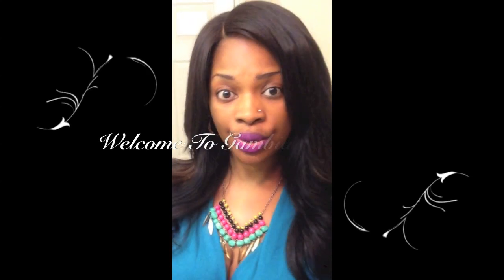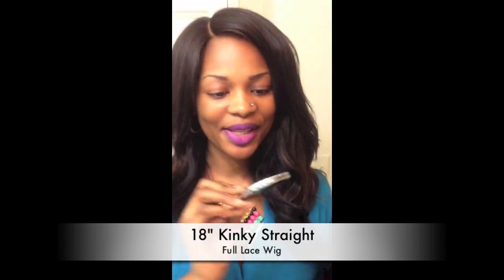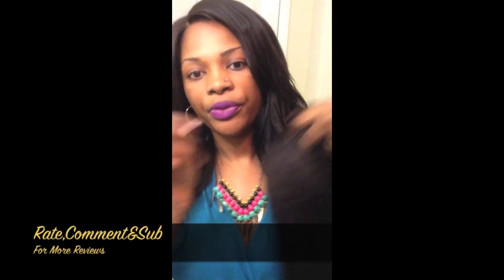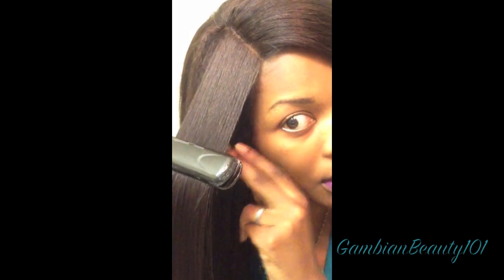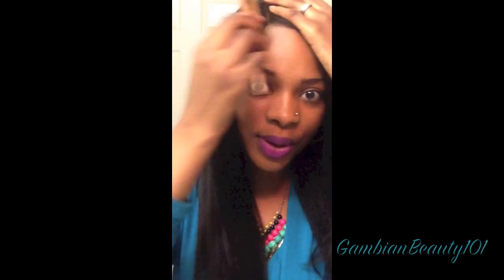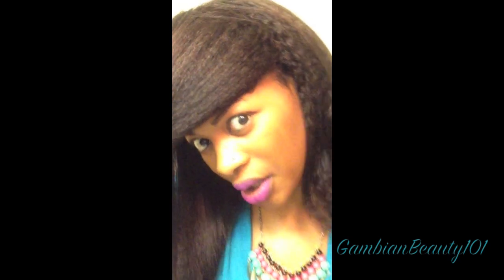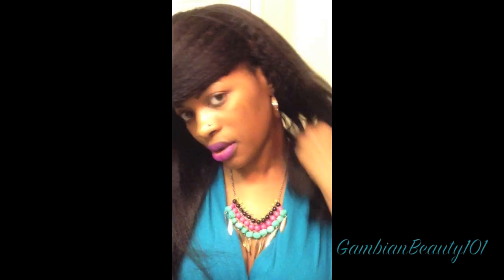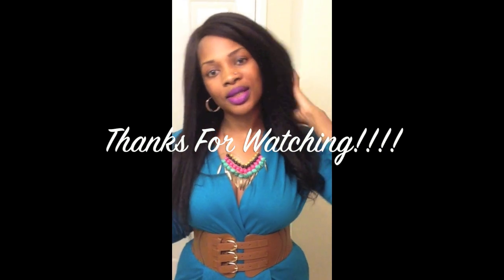LaceWigTrend Full Lace Wig Kinky Straight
INSTAGRAM: gambianbeauty I POST TONS OF PICS LOL
Twitter: gambianbeauty101 and RoyaltressesHB

IF YOU ARE A COMPANY OR HAVE ANY BUSINESS RELATED INFORMATION FOR ME PLEASE CONTACTED ME @ . I will be sure to contact you in the first 24 hours:) hope to hear from you soon!!!

Lace Wig Trend Full Lace Wig Kinky Straight